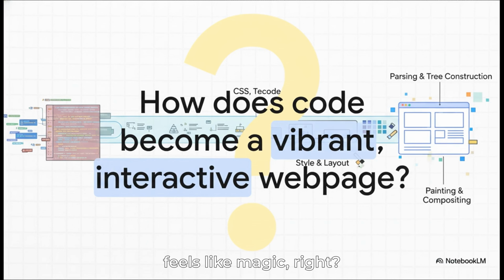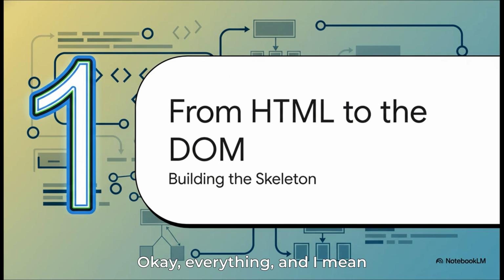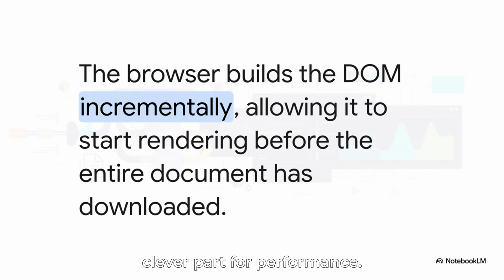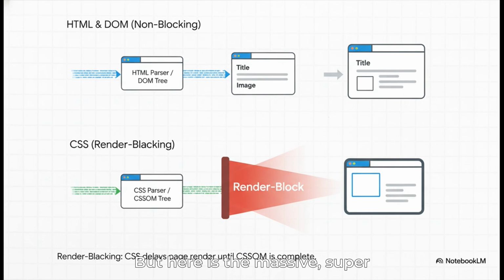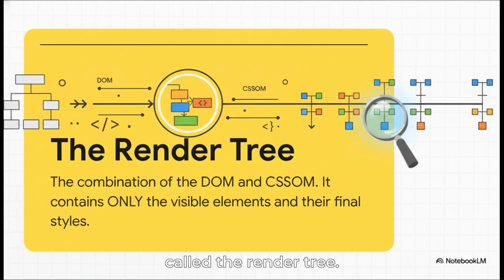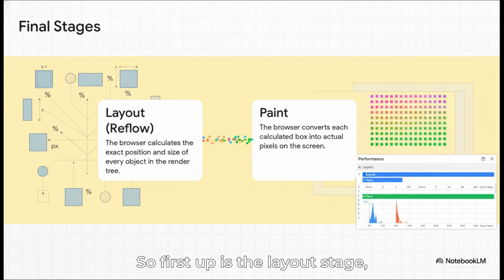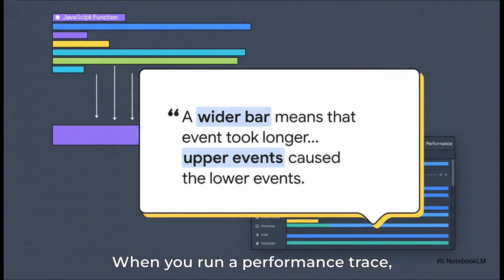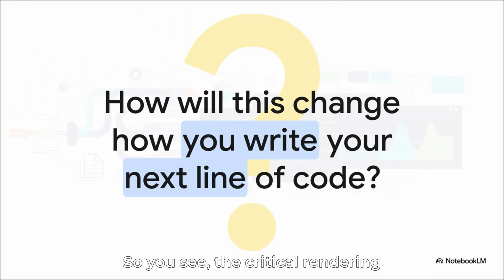How a Browser Renders a Page: DOM, CSSOM and the Render Tree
🎨 Why does removing one CSS class break an entire layout? In this video, I'll show you exactly how a browser turns raw HTML into a rendered page — so you can debug UI issues with confidence.

✅ What you'll learn:
• The browser's rendering pipeline step by step
• What the DOM is and how it's built from HTML
• How the CSSOM is constructed from stylesheets
• Layout, paint, and composite phases explained
• How this knowledge helps you investigate UI bugs in DevTools

This video was created using NotebookLM — an AI-powered tool that visualizes complex frontend concepts clearly.

👤 About the author:
I'm Mykhailo Bulhakov — IT Support Engineer helping support teams understand what's happening inside the browser.